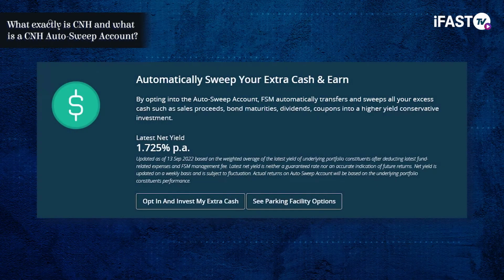CNH Auto-Sweep: All You Need To Know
How does the CNH Auto-Sweep Account work, and are you suitable to open such an account?

Alan Si (iFAST Fund Management), Joshua Chim (iFAST Cash Management & Treasury) and Yeo Hui Shi (iFAST Senior Research Analyst) sit down to explain all things related to the CNH Auto-Sweep Account.